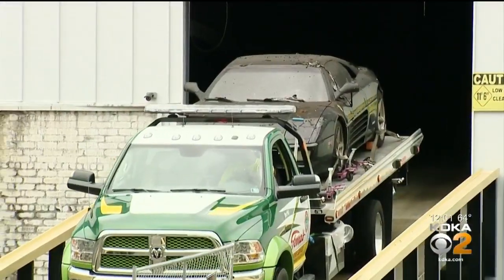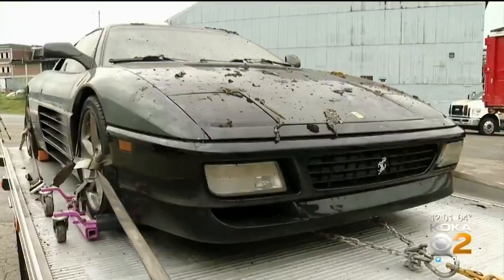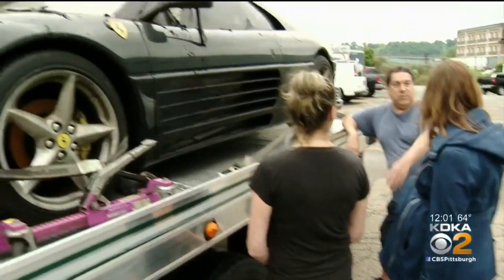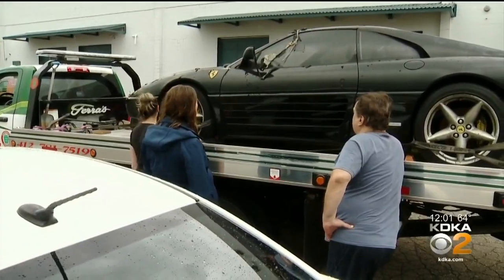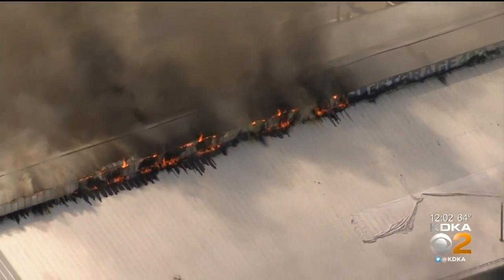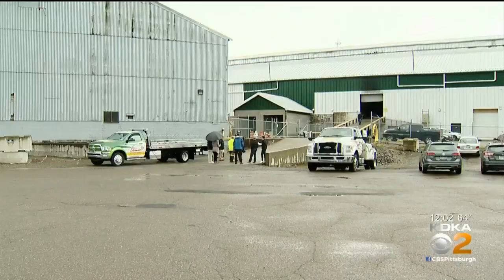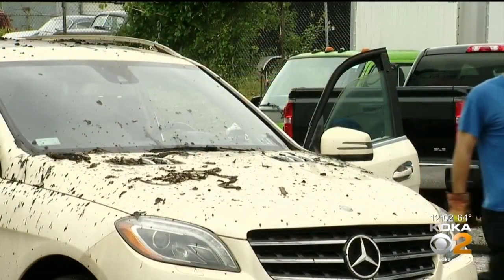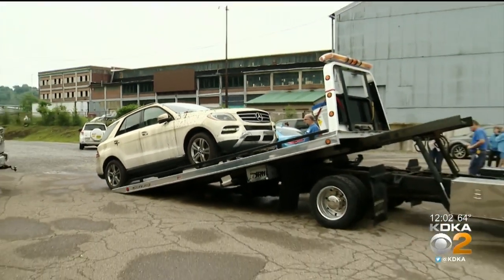Vehicles Finally Removed From Storage After Warehouse Caught Aflame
It's been a slow process for people to check out their valuables due to the current structure of the building after a warehouse in Etna caught on fire.